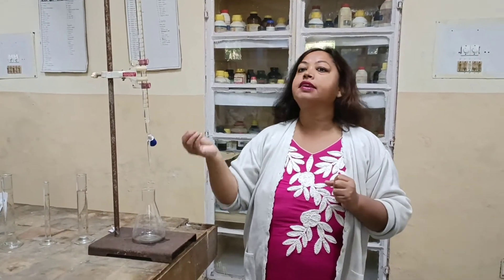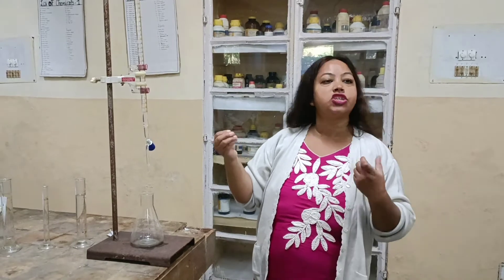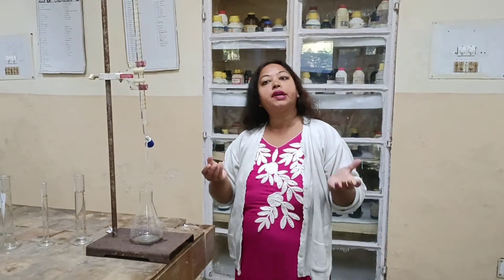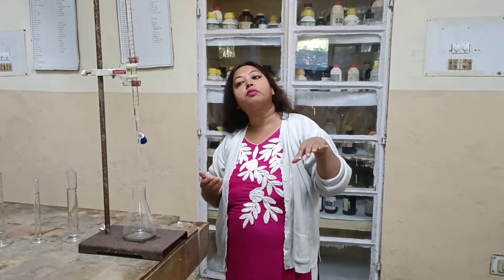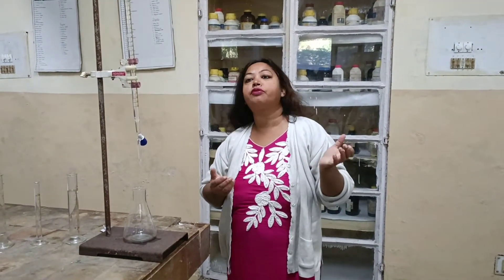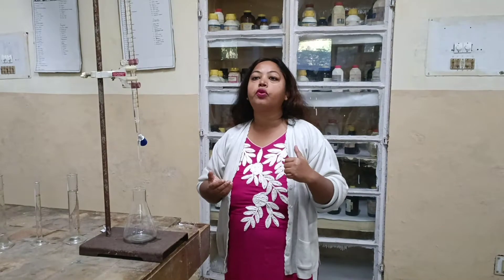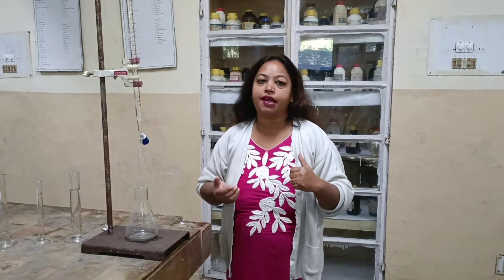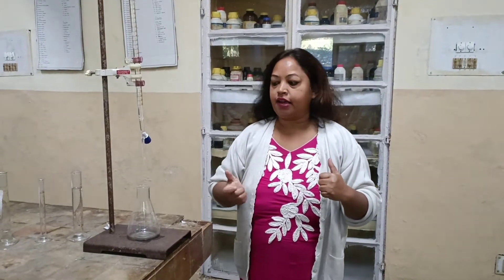complexometric titration of calcium gluconate...by pushpinder kaur, Gpw, sector 10, Chandigarh